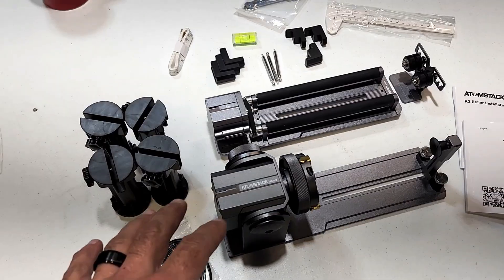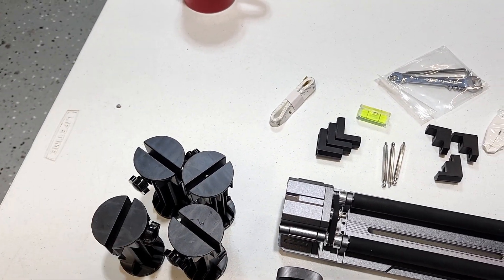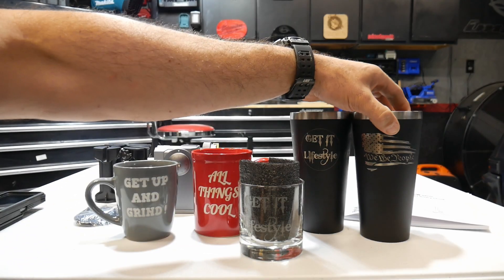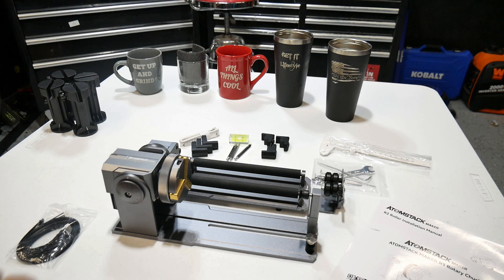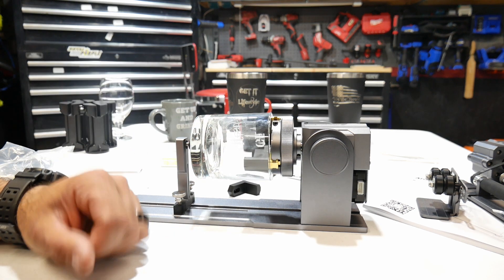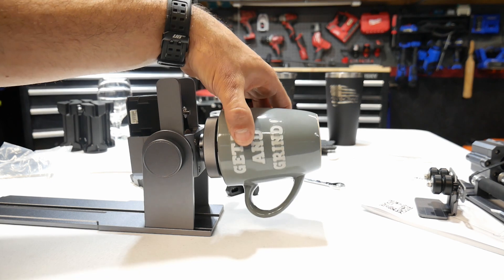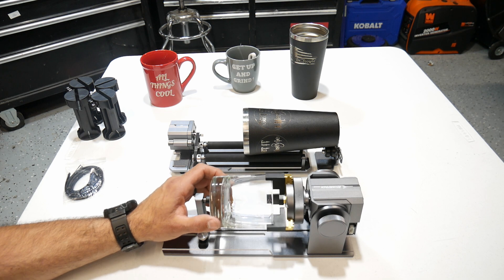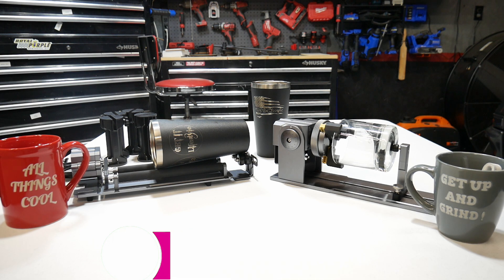Atomstack R1 PRO better than xTools RA2 Pro? 4-in-1 Laser Rotary Attachment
ATOMSTACK R1 Pro Laser Rolle Rotary- 4 in 1 Laser Rotary with Risers, Multi-Function Engraving Module for Laser Engraver, Jaw Chuck Rotary for Engraving Cylindrical Objects,Wine Glass, Tumbler, Ring